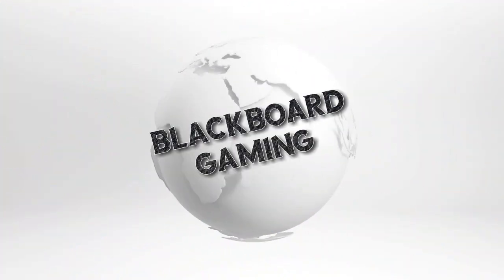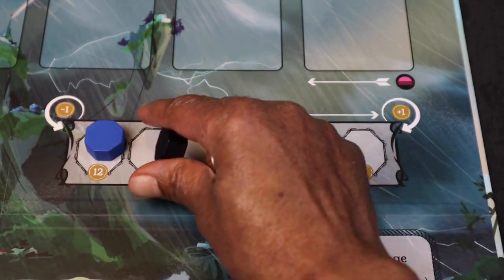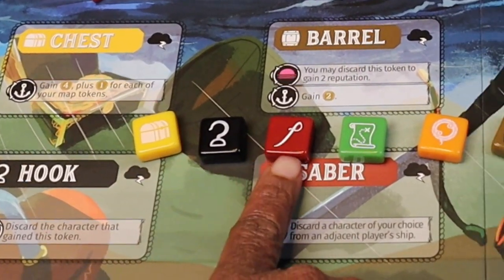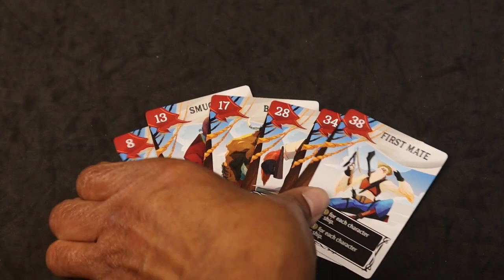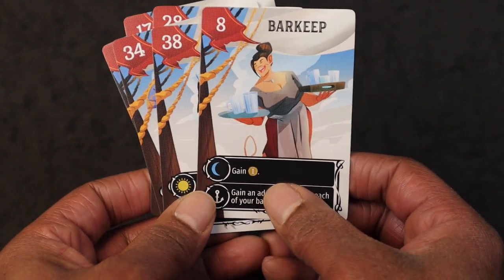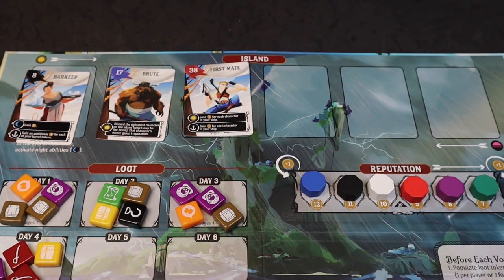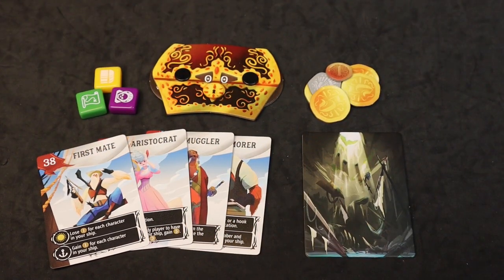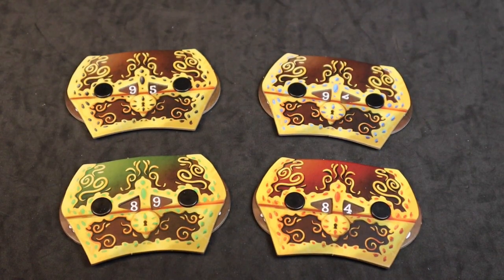Libertalia Winds Of Galecrest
Today I talk about Stonemaier Games' upcoming board game, Libertalia Winds of Galecrest, including a how-to set up and play overview.  Libertalia Winds of Galecrest is a reprint of Libertalia, a hand-management set-collection game originally published in 2012.

You can follow these links to learn more information about Libertalia Winds of Galecrest: